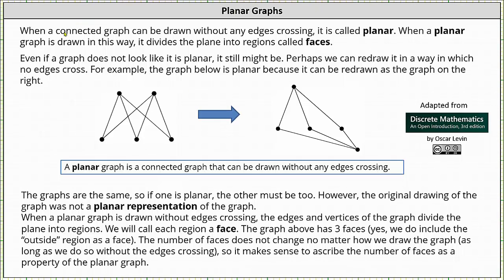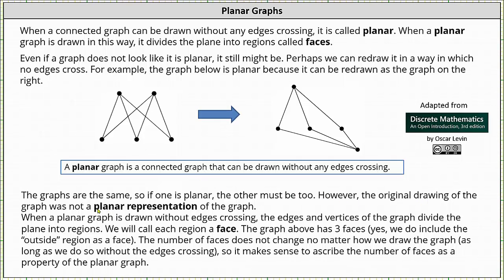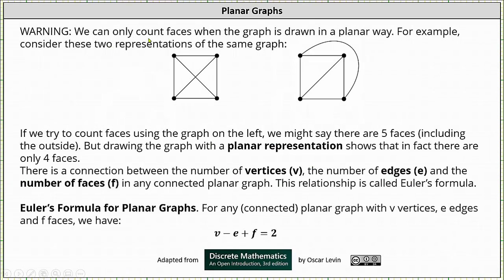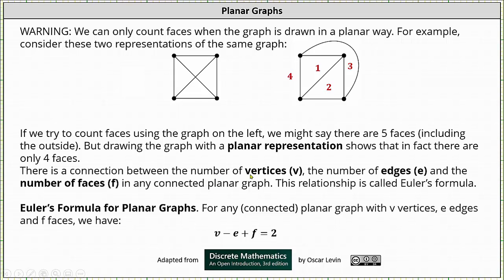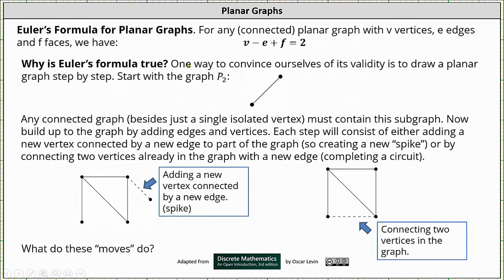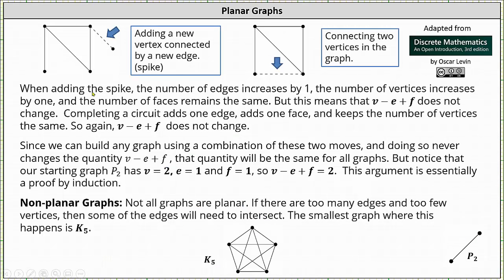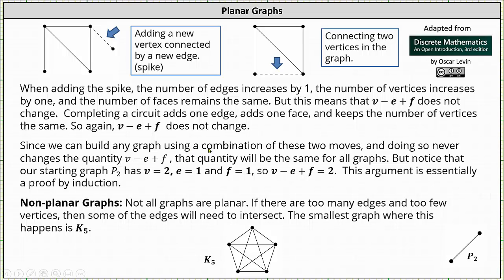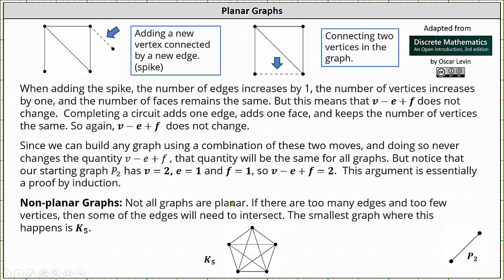Introduction to Planar Graphs and Euler's Formula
This video introduces planar graphs and Euler's formula.